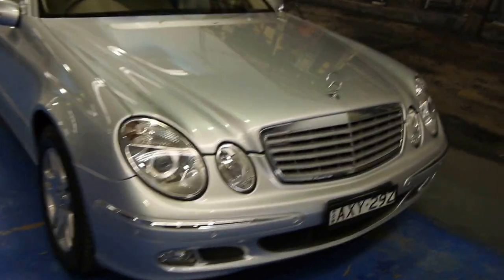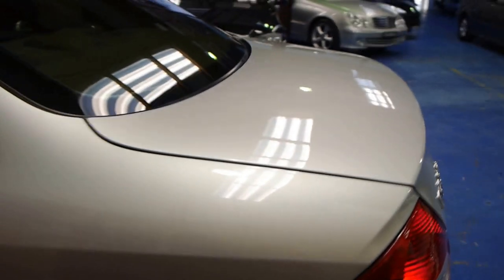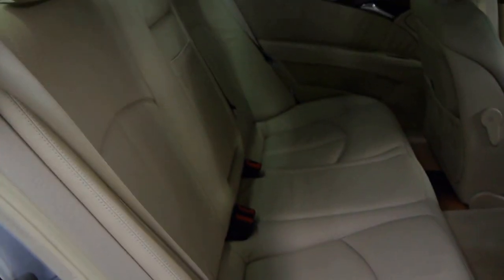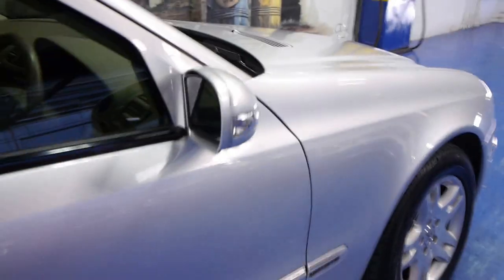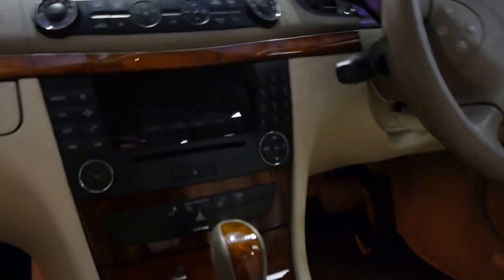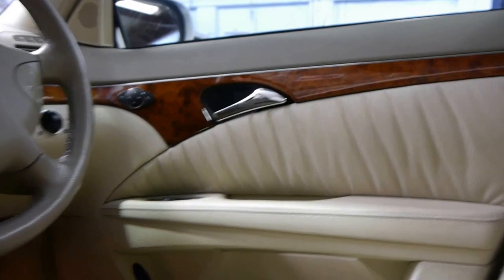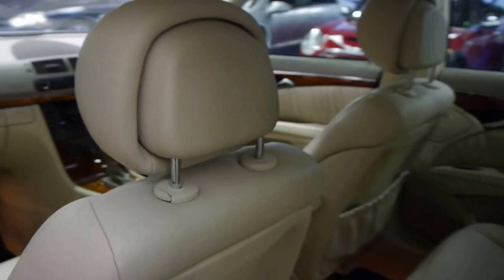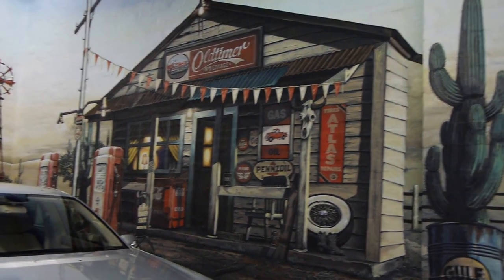Oldtimer Centre - Marrickville NSW